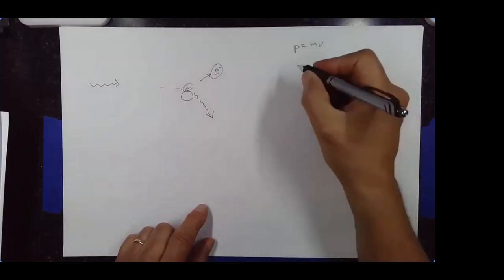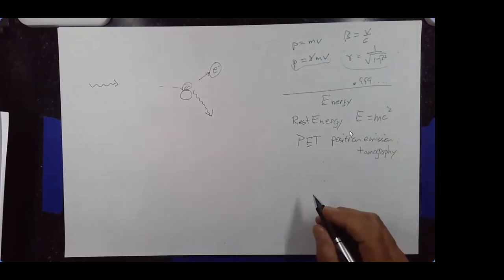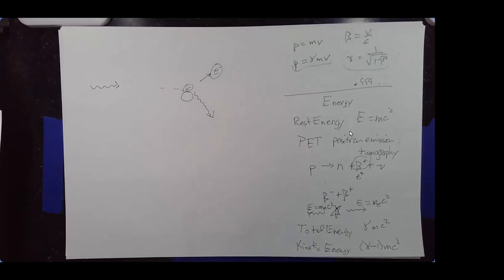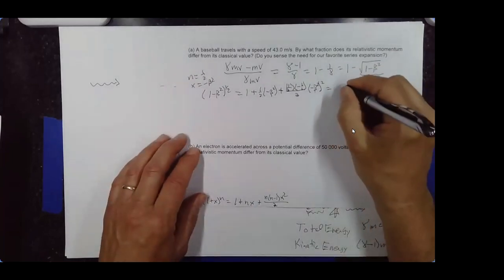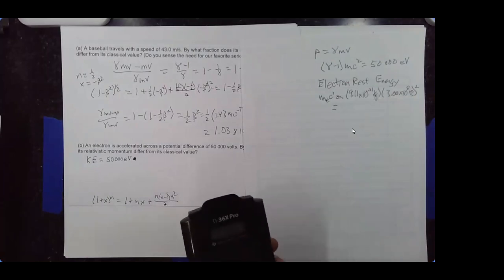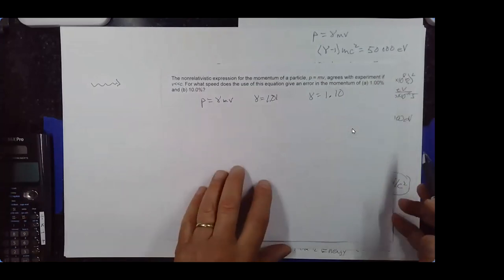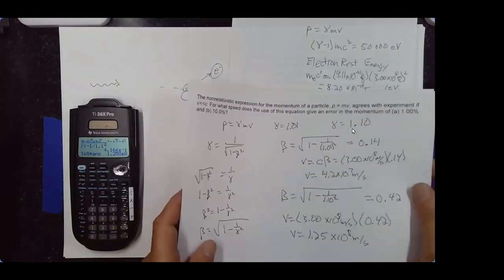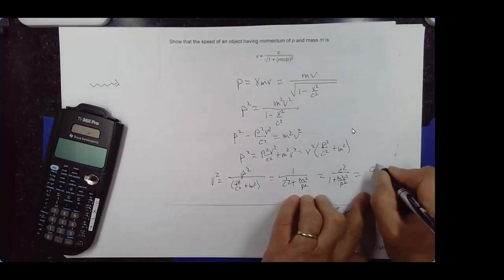Introduction to Relativistic Momentum